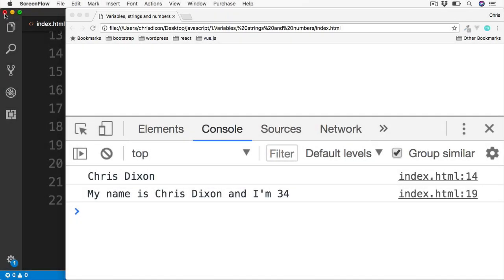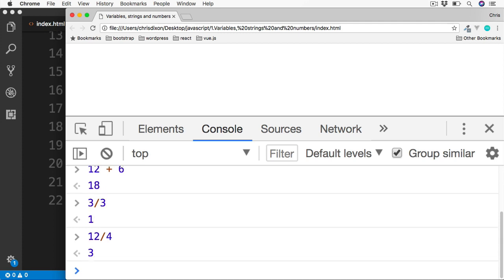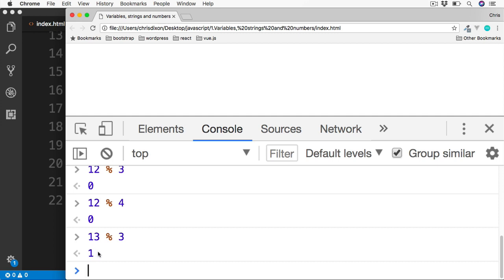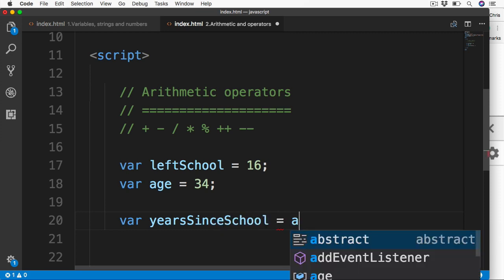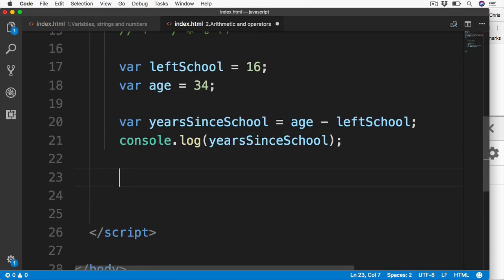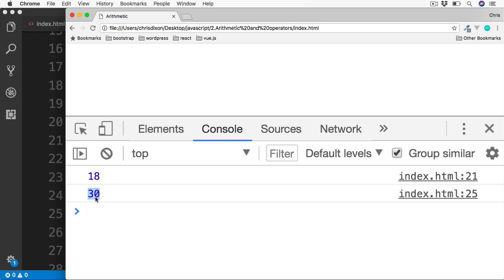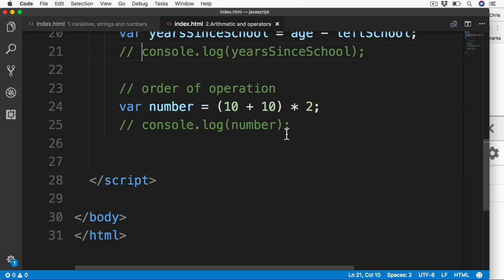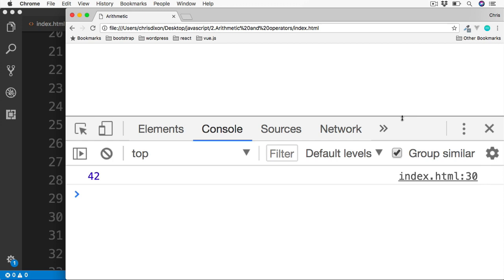02 Javascript arithmetic and operators